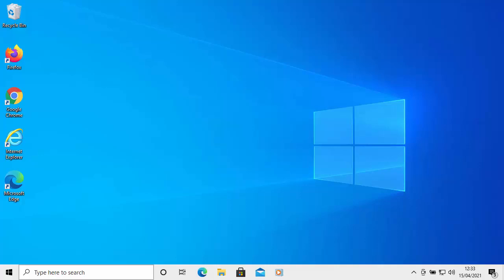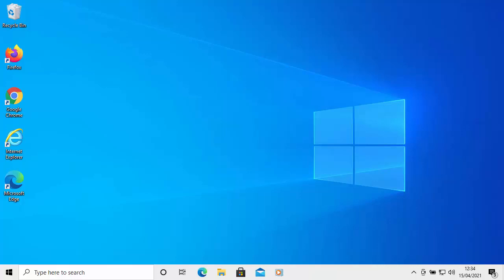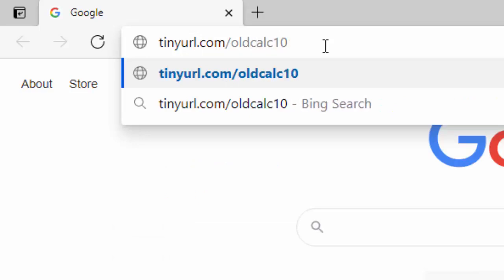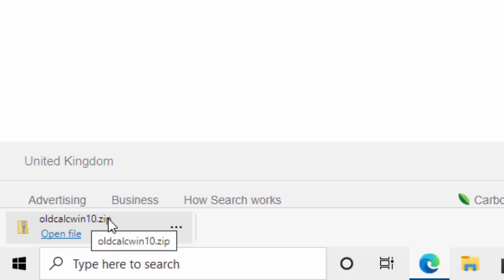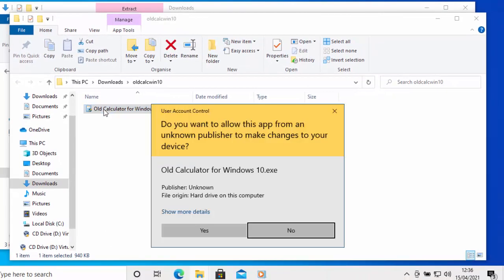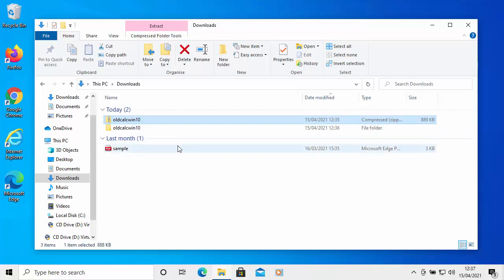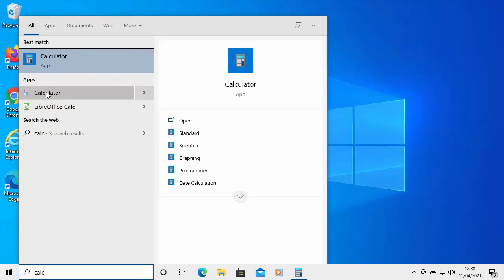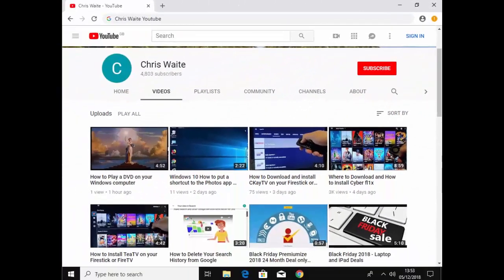How to Download and install the Classic Windows 7 Calculator on Windows 10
This guide shows you how to download and install the classic calculator on Windows 10